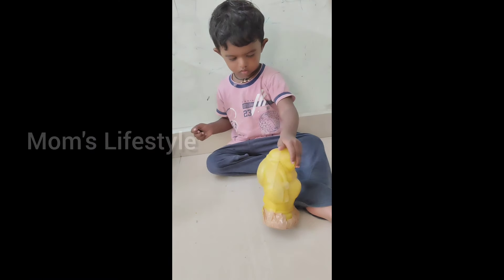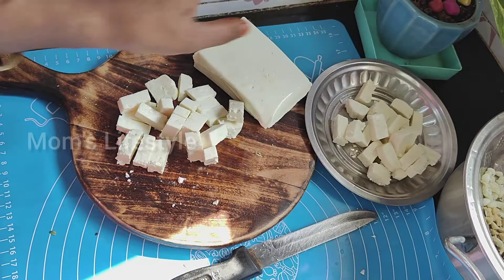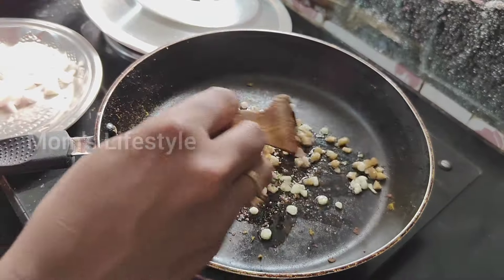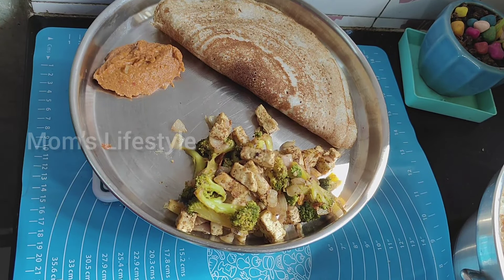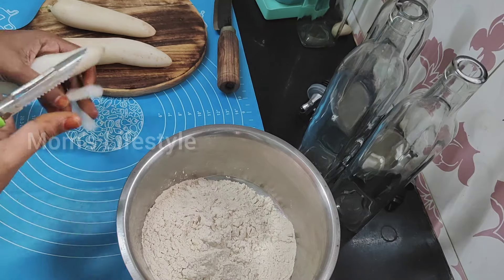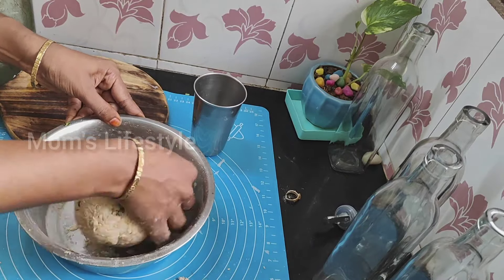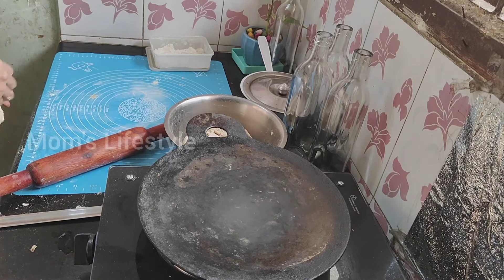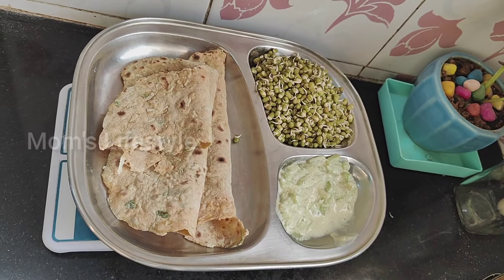Vlog#61 Healthy weight loss recipes👉Paneer broccoli stri fry||Sprouts salad||முள்ளங்கி சப்பாத்தி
hai friends,
   this video shows 3 days 3 Different  healthy weight loss recipes with Tips.
* panneer broccoli stri fry
*sprouts salad
*raddish chapathi